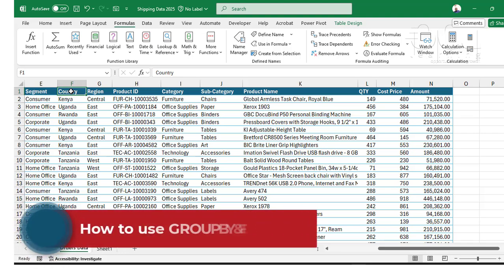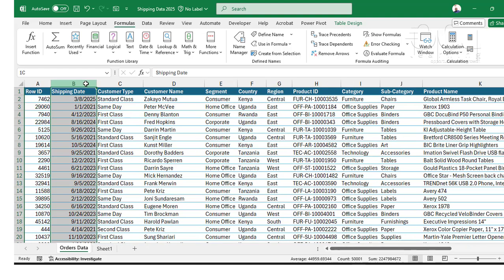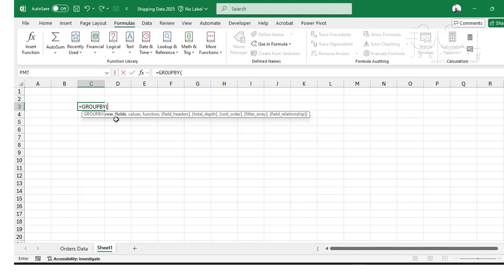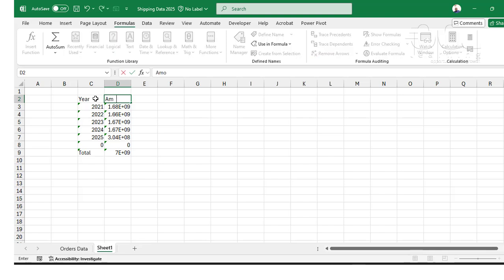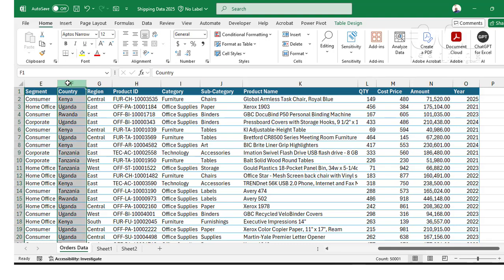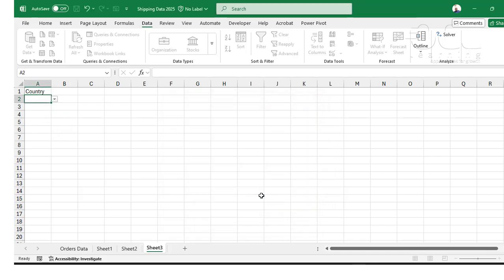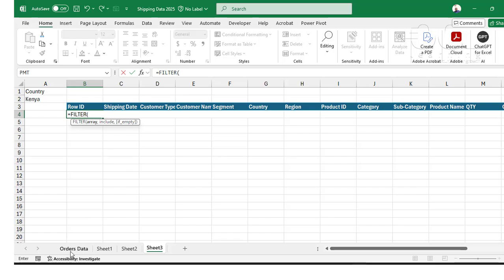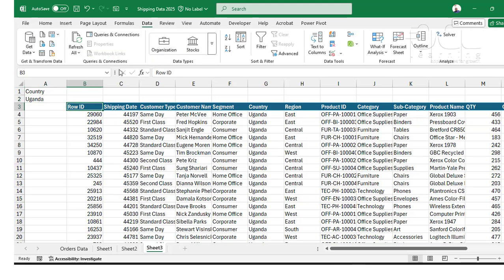Excel FILTER and GROUPBY Functions Explained | Tutorial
In this video, we dive into the powerful FILTER and **GROUPBY functions in Excel, two essential tools that can help you streamline your data analysis and reporting tasks.

🔹 FILTER Function: Learn how to extract specific data from large datasets based on criteria you set, making it easier to focus on what's important.

🔹 GROUPBY Function: Understand how to group data by categories and perform calculations like sums, averages, or counts on each group.

Whether you're a beginner or looking to enhance your Excel skills, this tutorial will guide you through real-life examples to unlock the full potential of these functions.